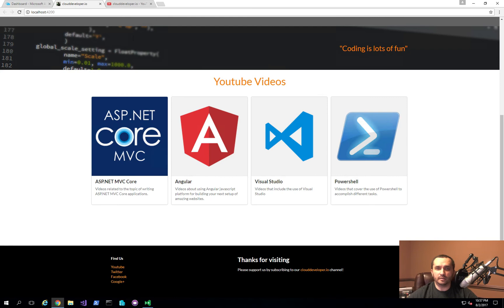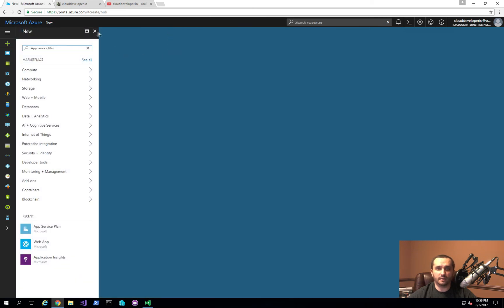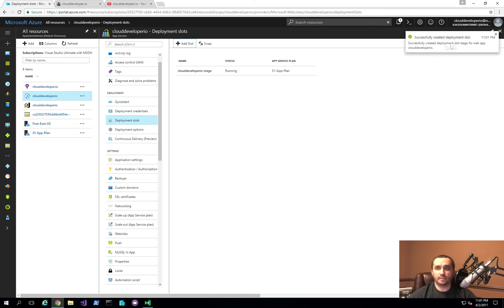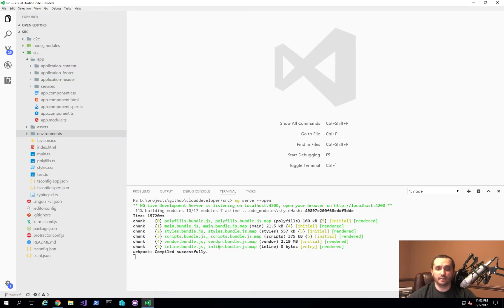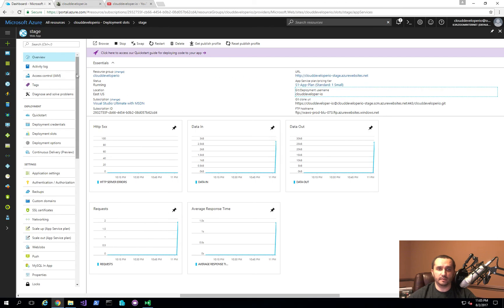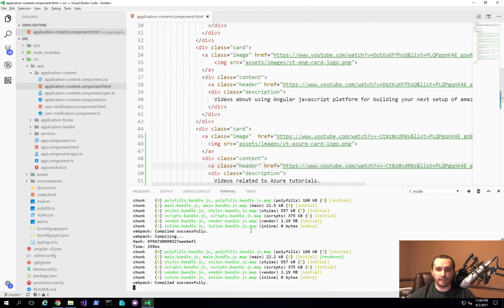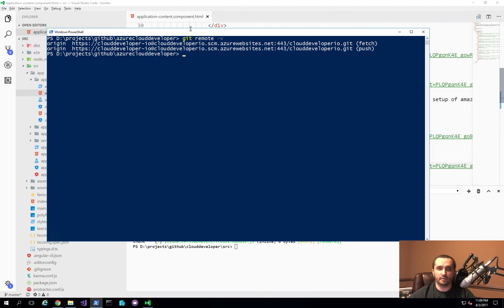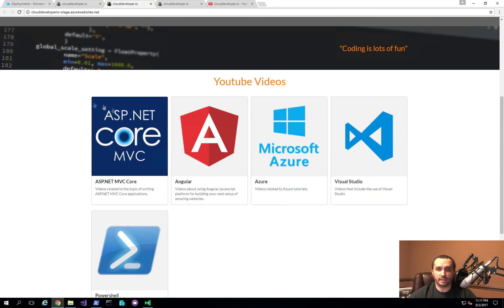0025 - 🚧 Testing in production using Azure Deployment Slots guide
Testing in production using Azure Deployment Slots
▸In this video we go over the usage of Azure Deployment Slots that enable us to test our latest application changes in production without impacting end-users in a production environment.

We start the video by going into the Azure Management portal and ensuring that we have the proper App Service Plan that supports Deployment Slots feature.
Once the plan is setup, we show you how to switch your existing application over to using the newly created App Service Plan and begin the process of creating a new deployment slot.
Once the deployment slot is created and we enable the deployment options to use the local git repository, we go ahead and adjust our web site to contain a change that we want to deploy and then go through the deployment process to the new deployment slot.
The last part of the video covers the simple act of using the "Swap" feature on our web application in order to have our validated changes become the production version for our end users with very little involvement from our side besides slicking a single button.